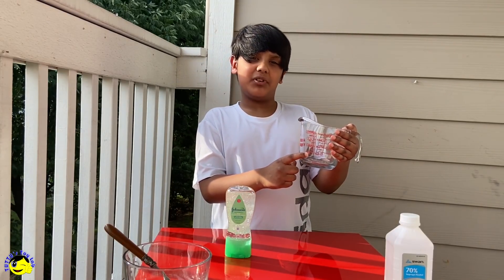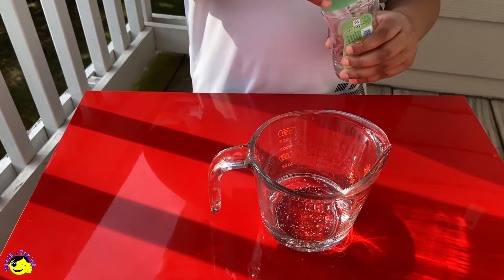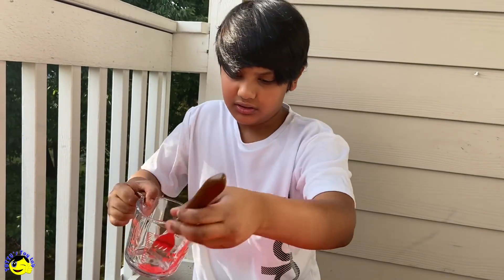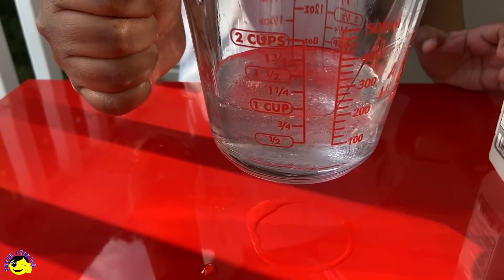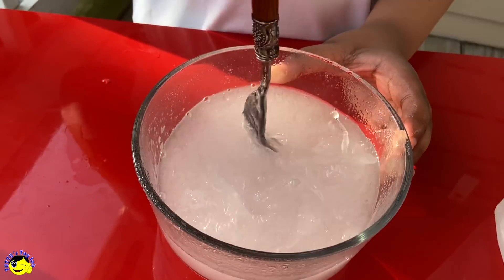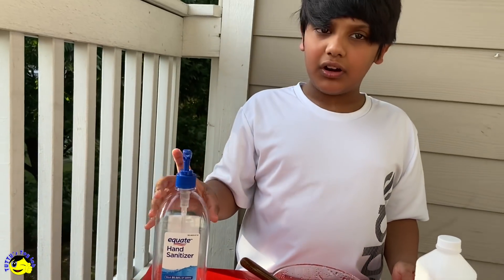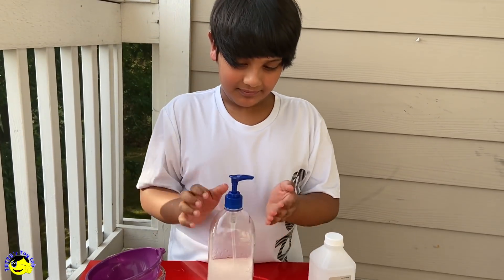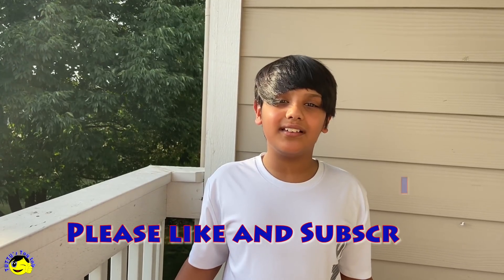Easy Home made Hand sanitizer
When it comes to preventing the spread of infectious diseases like COVID-19, nothing beats good old-fashioned handwashing. But if water and soap aren’t available, your next best option, according to the Centers for Disease Control and Prevention (CDC)Trusted Source, is to use an alcohol-based hand sanitizer that contains at least 60 percent alcohol.
 In Tuttu's Toy lab we are showing the easy method to make  hand sanitizer at home with isopropyl alcohol and baby  oil gel or aloe gel.

Unless you have a stockpile of store-bought hand sanitizer, you’ll likely have a hard time finding any at a store or online right now. Due to the rapid spread of the new coronavirus, most retailers can’t keep up with the demand for hand sanitizer.

The good news? All it takes is three ingredients to make your own hand sanitizer at home. Read on to find out how.

What ingredients do you need?
Making your own hand sanitizer is easy to do and only requires a few ingredients:

isopropyl or rubbing alcohol (99 percent alcohol volume)
an essential oil, such as tea tree oil or lavender oil, or you can use lemon juice instead
The key to making an effective, germ-busting hand sanitizer is to stick to a 2:1 proportion of alcohol to aloe vera. This keeps the alcohol content around 60 percent. This is the minimum amount needed to kill most germs, according to the CDC.

2 parts isopropyl alcohol or ethanol (91–99 percent alcohol)
1 part aloe vera gel
a few drops of clove, eucalyptus, peppermint, or other essential oil

Make the hand sanitizer in a clean space. Wipe down countertops with a diluted bleach solution beforehand.
Wash your hands thoroughly before making the hand sanitizer.
To mix, use a clean spoon and whisk. Wash these items thoroughly before using them.
Make sure the alcohol used for the hand sanitizer is not diluted.
Mix all the ingredients thoroughly until they’re well blended.
Don’t touch the mixture with your hands until it’s ready for use.

DIY hand sanitizer recipes are all over the internet these days — but are they safe?

These recipes, including the ones above, are intended for use by professionals with both the expertise and resources to safely make homemade hand sanitizers.

Homemade hand sanitizer is only recommended in extreme situations when you’re unable to wash your hands for the foreseeable future.

Improper ingredients or proportions can lead to:

lack of efficacy, meaning that the sanitizer  may not effectively eliminate risk of exposure to some or all microbes
skin irritation, injury, or burns
exposure to hazardous chemicals via inhalation
Homemade hand sanitizer is also not recommended for children. Children may be more prone to improper hand sanitizer usage, which could lead to greater risk of injury. Two things to be aware of when using hand sanitizer:

You need to rub it into your skin until your hands are dry.
If your hands are greasy or dirty, you should wash them first with soap and water.
With that in mind, here are some tips for using hand sanitizer effectively.

Spray or apply the sanitizer to the palm of one hand.
Thoroughly rub your hands together. Make sure you cover the entire surface of your hands and all your fingers.
Continue rubbing for 30 to 60 seconds or until your hands are dry. It can take at least 60 seconds, and sometimes longer, for hand sanitizer to kill most germs.